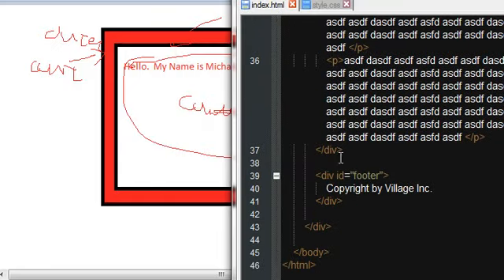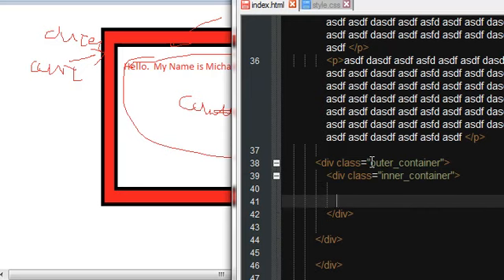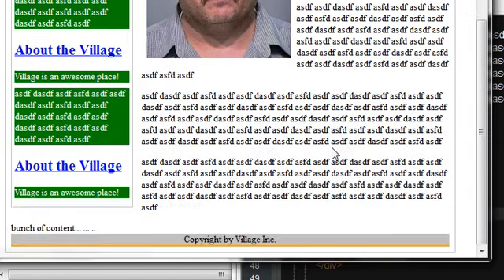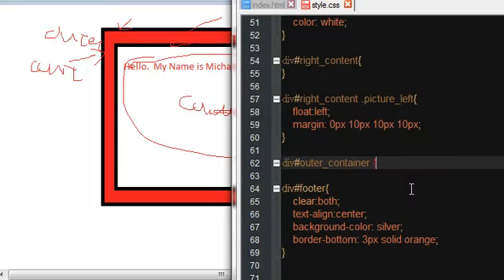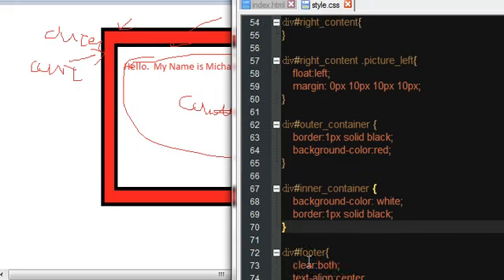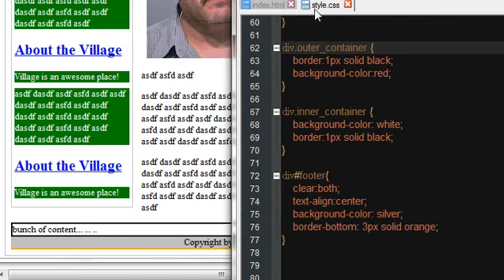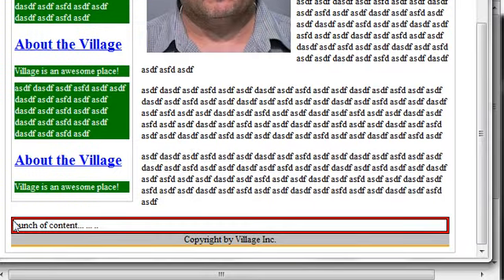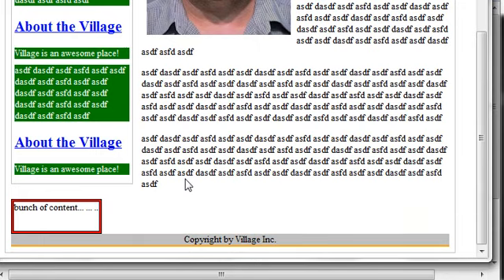CSS Part 8